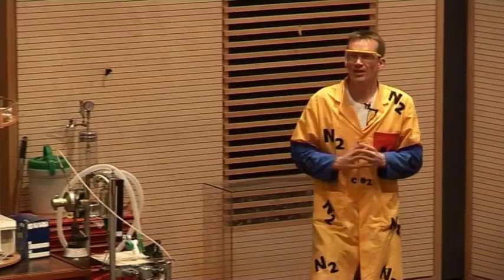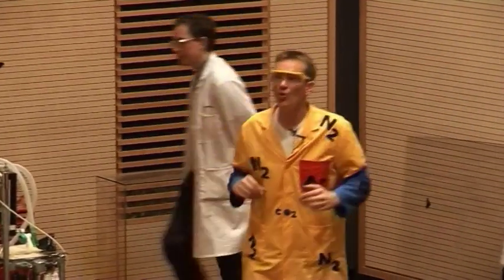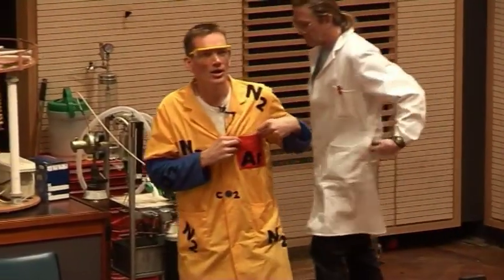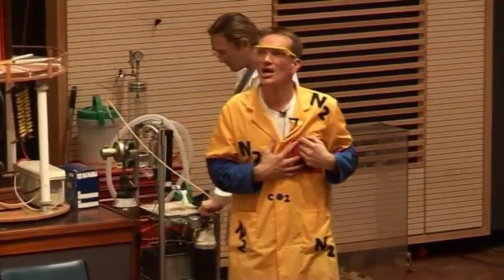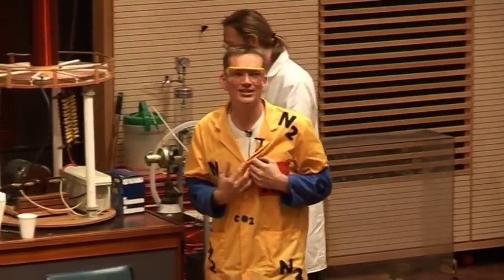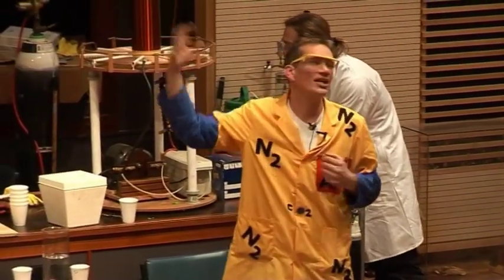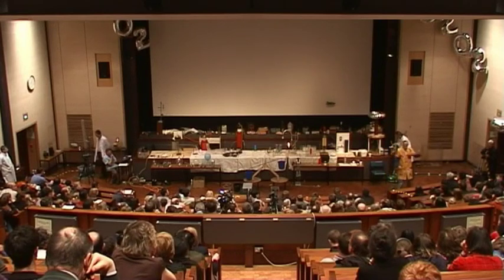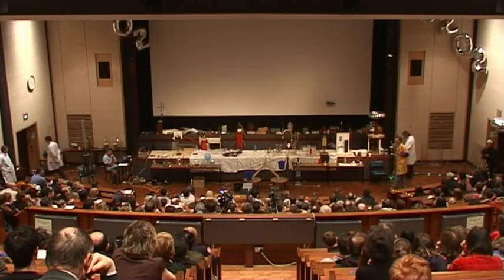It's a Gas 32 - The Noble Gases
The explosive conversion of solid into gas!